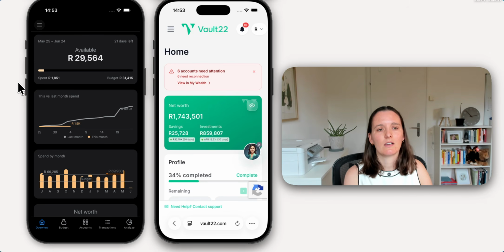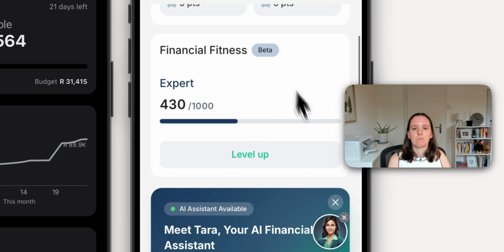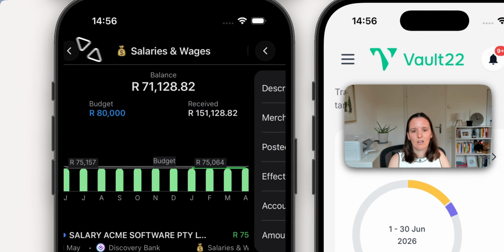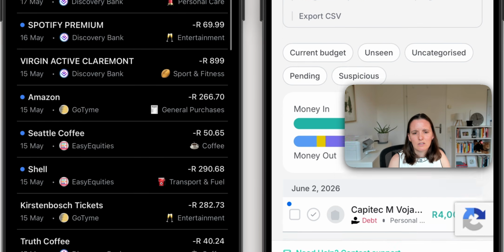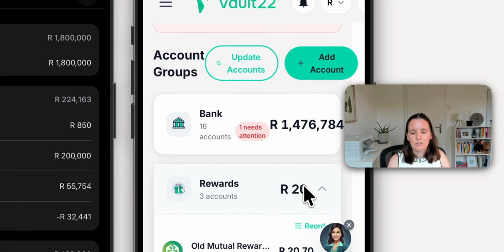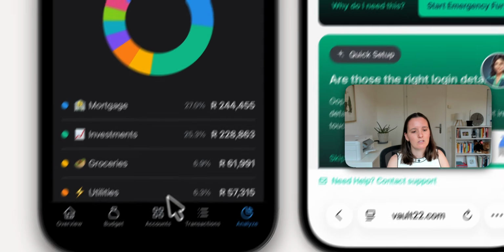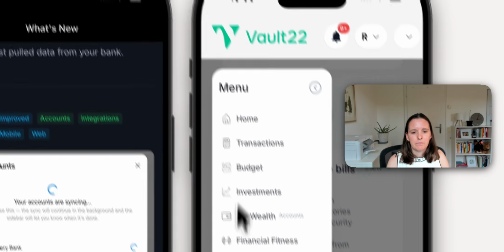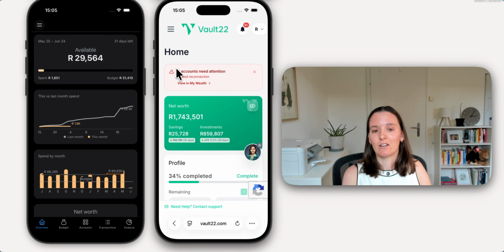Comparing South Africa's Top Budgeting Apps in 2026: FinWise (iOS) vs Vault22 (mobile browser)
In this video, Nicol (CEO of FinWise) compares what FinWise vs Vault22 looks like on mobile (June 2026)!